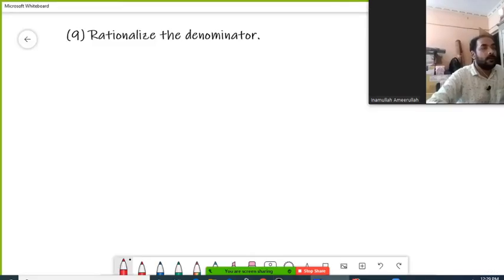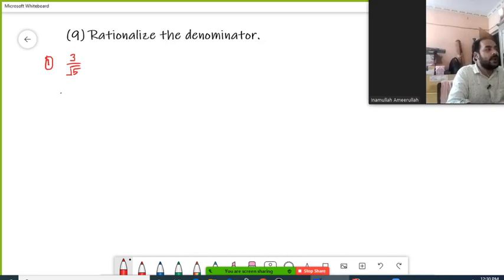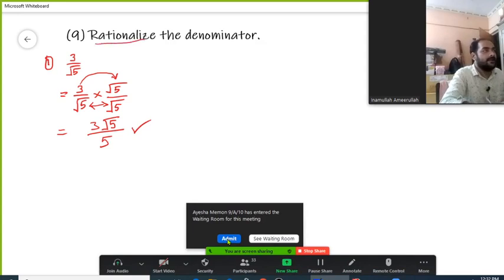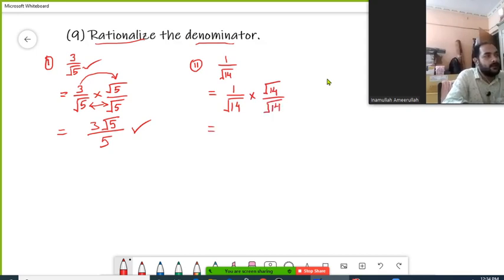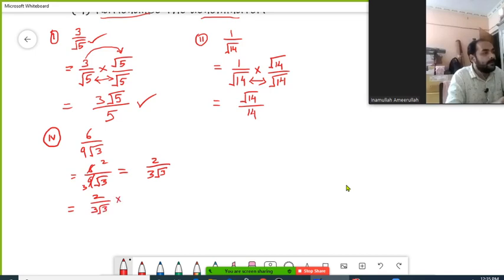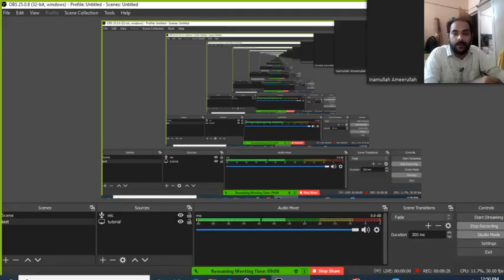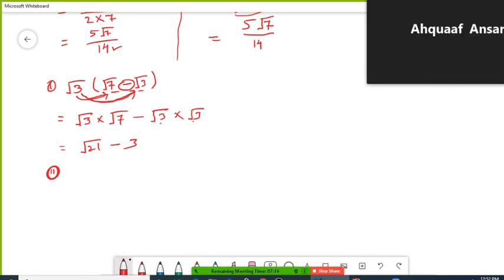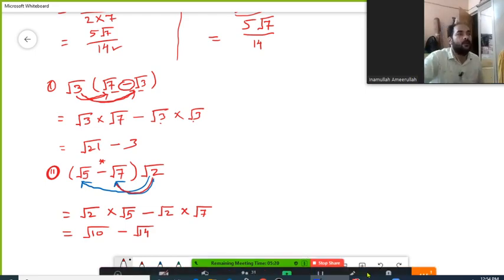9th Real numbers, Ex no 2 3